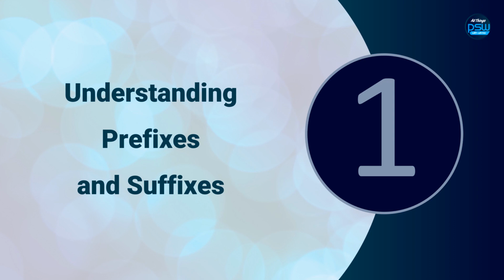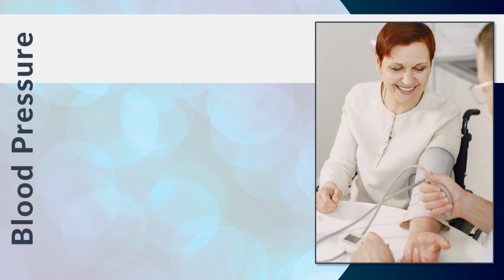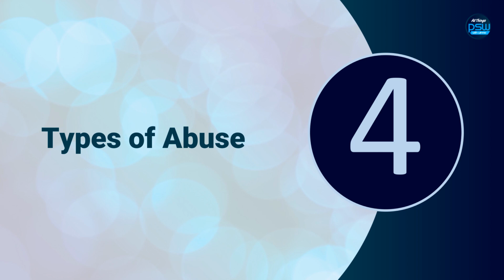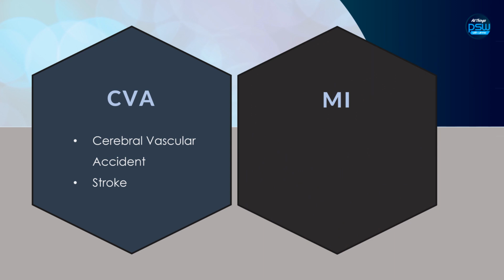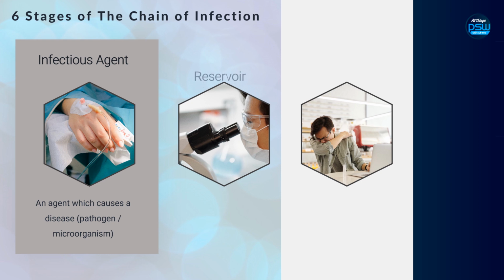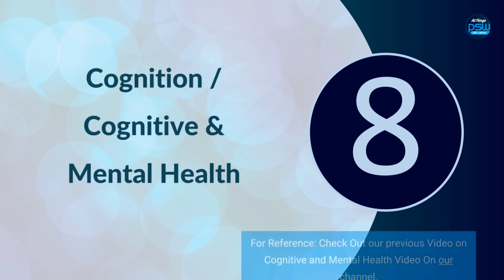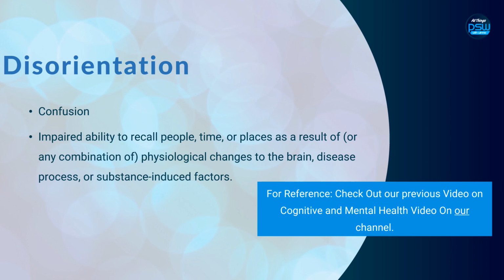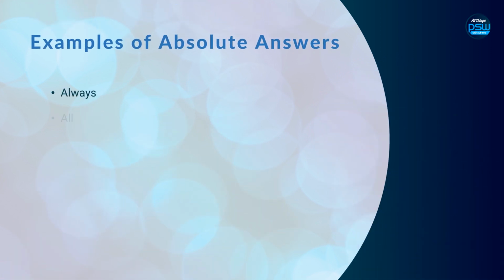10 Random Questions You Cannot Get Wrong in the NACC Exam | PSW Exam Prep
A lot of students have reached out to ask what they should focus on for their NACC exam. This video outlines ten concepts you should focus on to pass your PSW NACC Exam.

Please note that the image of Tredenlenburg and reverse Tredelenburg (minute 34:00) are reversed, but I am hoping you understand the concept.

I took the liberty of including the PDF presentation for your reference